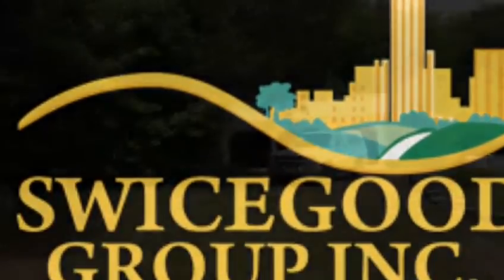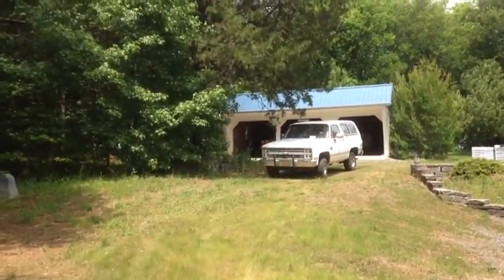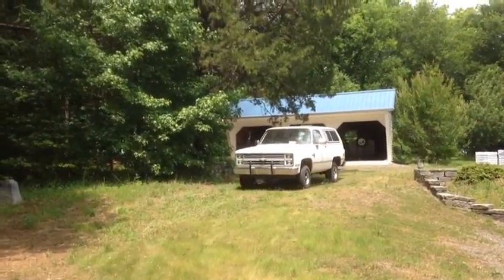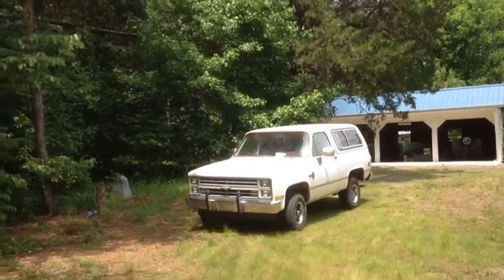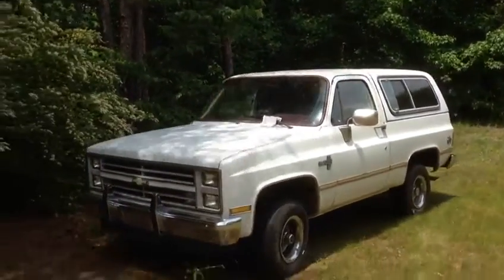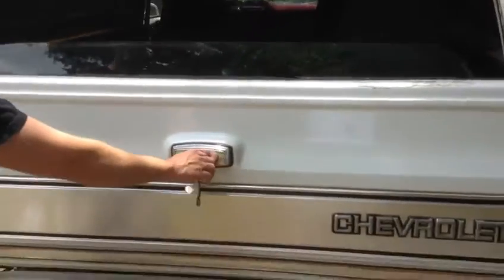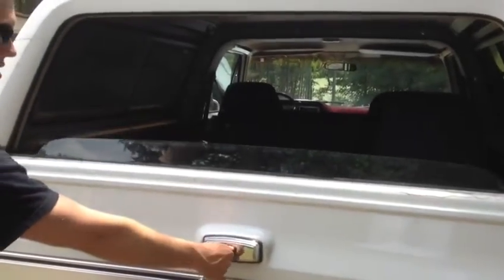Yadkinville auction SOLD BY SWICEGOOD